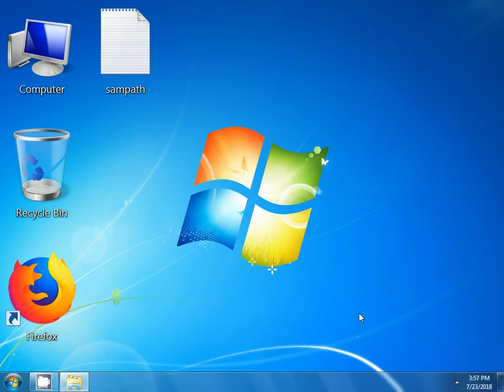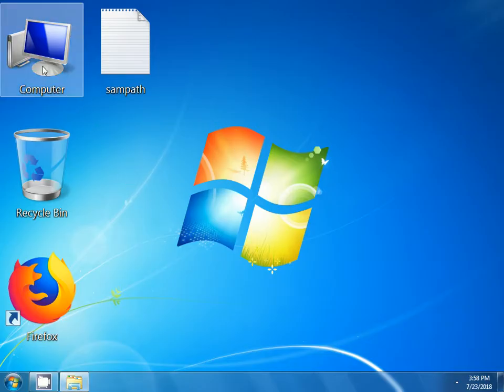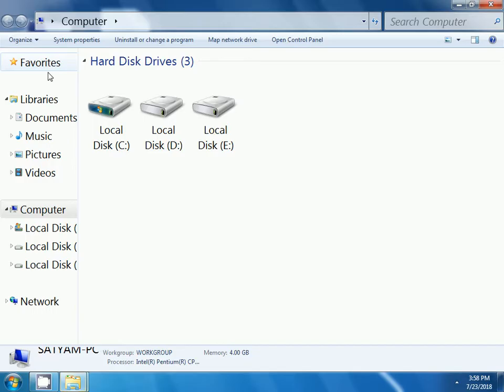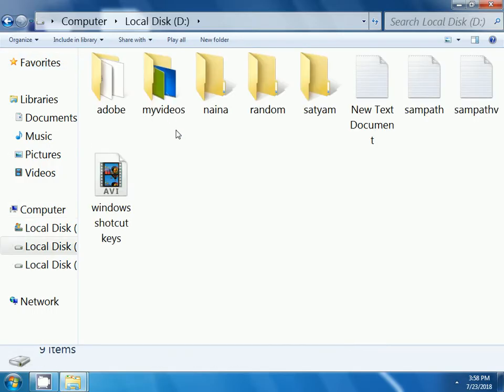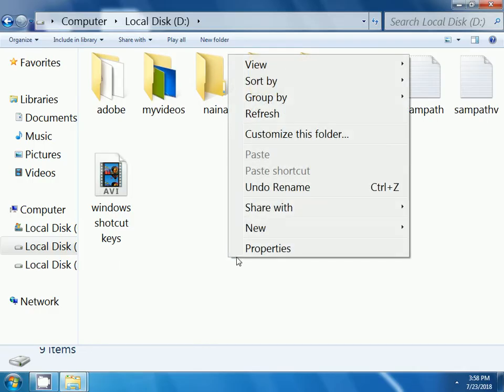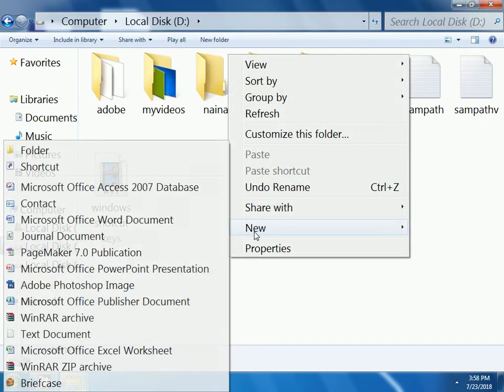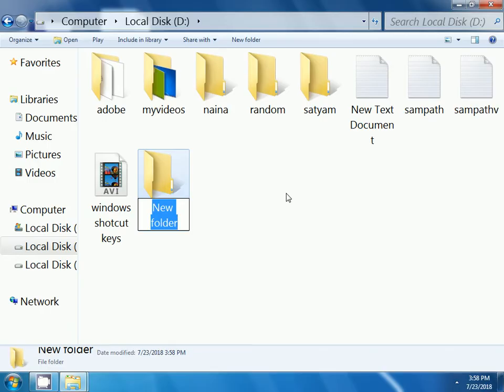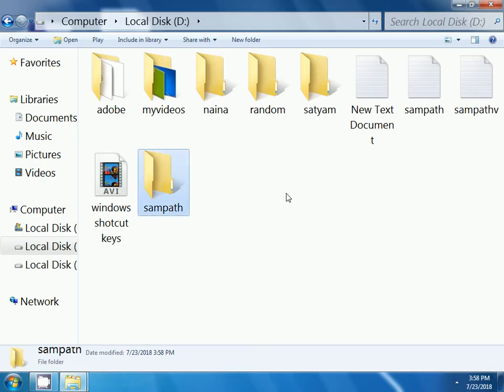How to create a folder in the D Drive